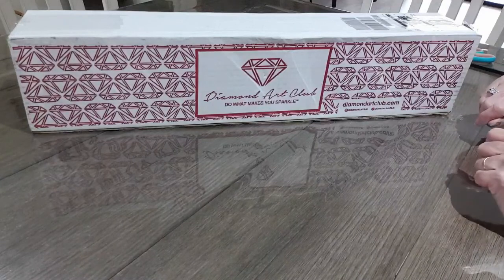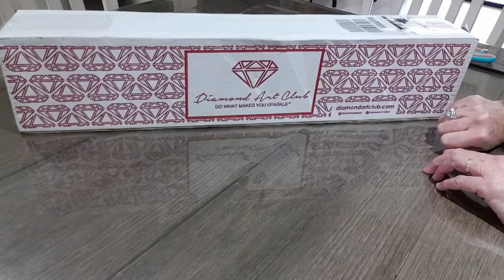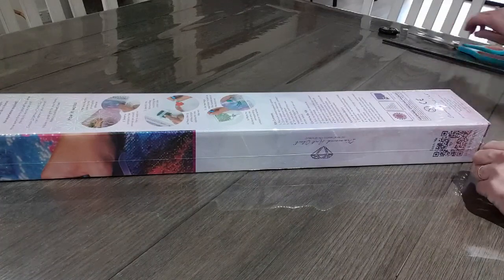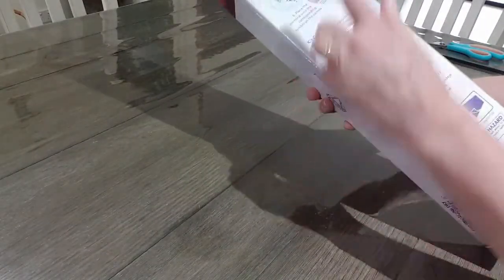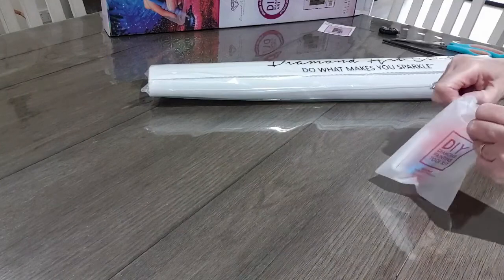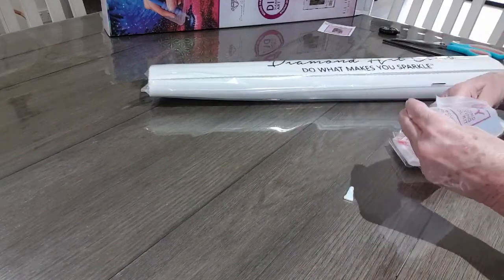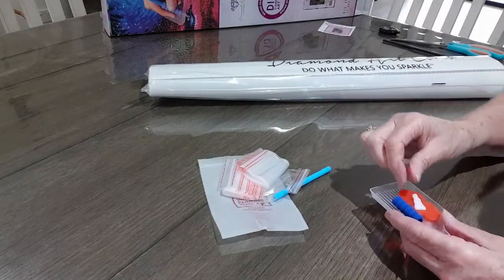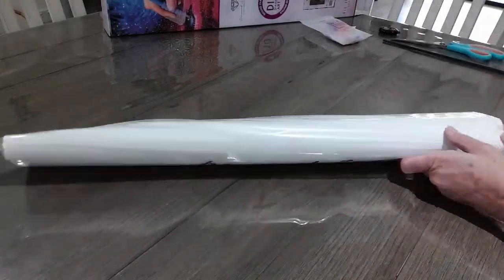WHAT A JEWEL 🔷️🔷️🔷️ DIAMOND ART CLUB # UNBOXING 💖🤩🦋🦋🦋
JEWEL 🦋🦋 🤩💖💖🔷️
55X72CM
 ARTIST: NENE THOMAS

I trust you will enjoy this video and thankyou for your support much appreciated 🙏 😊